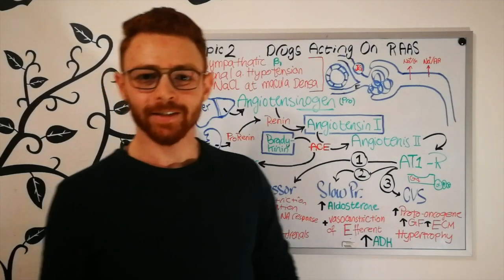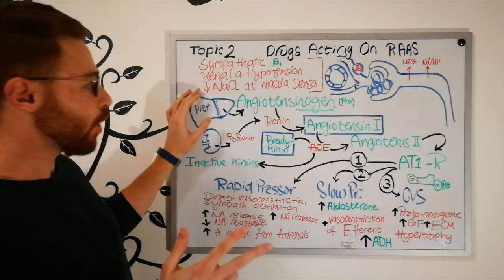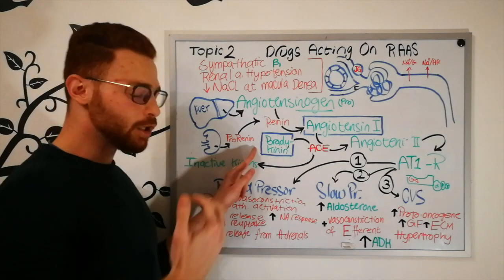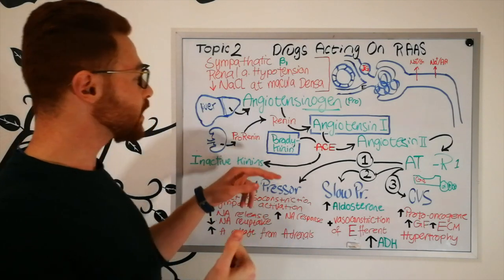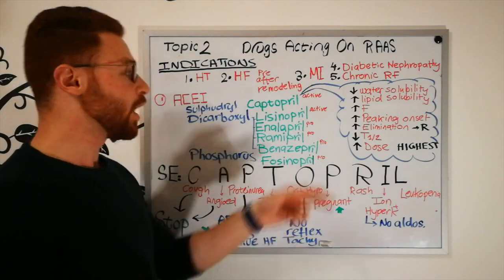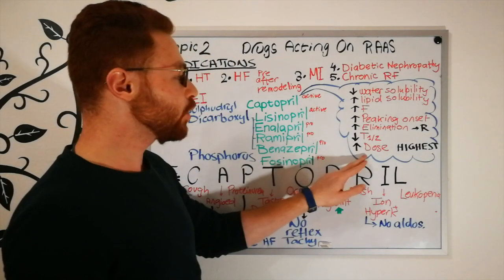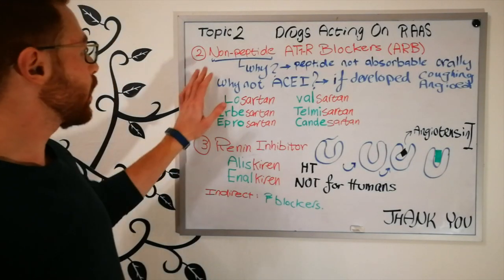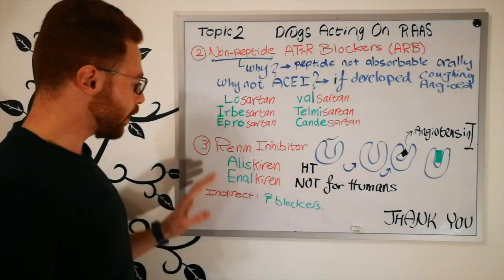ACEI, Angiotensin-converting-enzyme inhibitors CLEAR AS CRYSTAL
In this video we will cover almost everything related to the RAAS pharmacology
I hope you guys will like it and find it worth the time ,

Description
Reinin Angiotensine Aldosterone System (RAAS) function and importance
Physiology of RAAS
Regulation of kidney perfusion
Indications of Angiotensin converting enzyme inhibitors ACEI
Details about ACEI - CAPTOPRIL LISINOPRIL ENALAPRIL RAMIPRIL BENAZEPRIL
Side effects and contraindications about ACEI
Details about Renin angiotensin receptor Blockers
LOSARTAN /VALSARTAN/ TELMISARTAN/ CANDESARTAN/ IRBESARTAN/ EPROSARTAN
Renin blockers : ALISKERIN /ENALKERIN